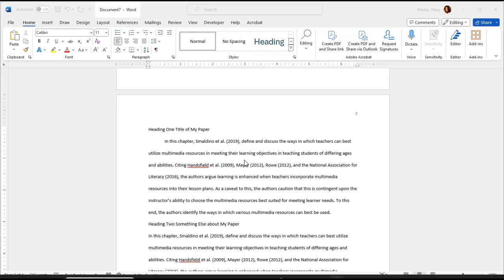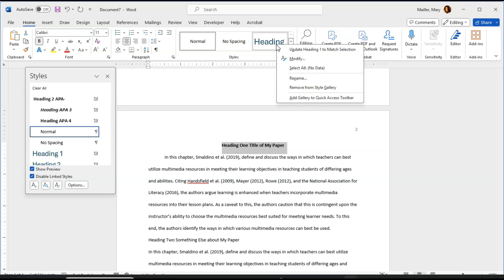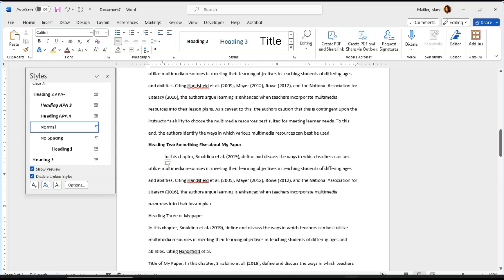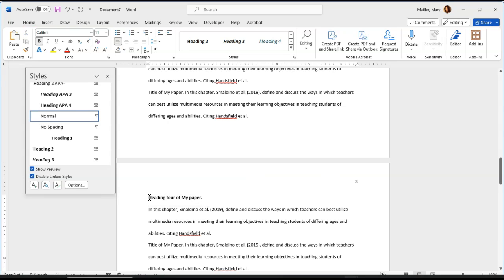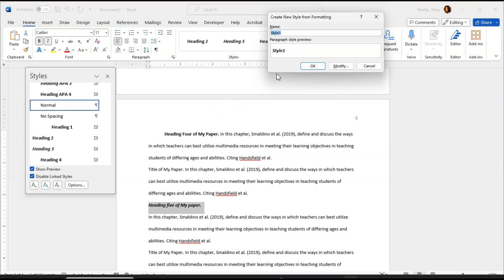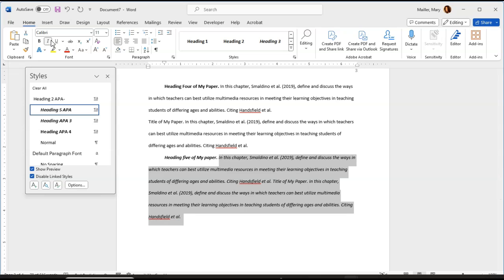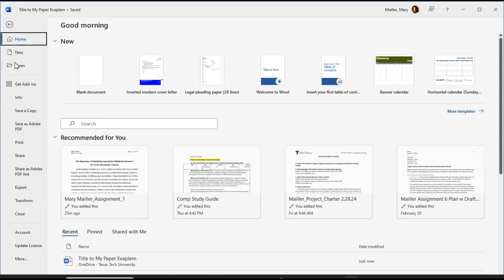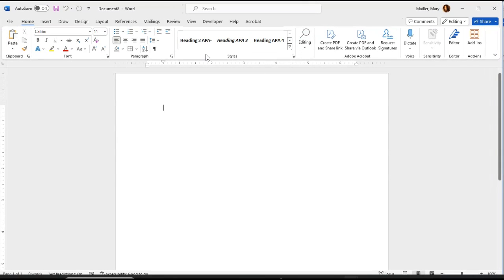Save MS 365 Word Paragraph Styles from Document to Document.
In this video, I demonstrate how to save your paragraph styles so that you can load them into any Word document you want. This works for 365 MS Word and will likely work for Word 2019 as well.